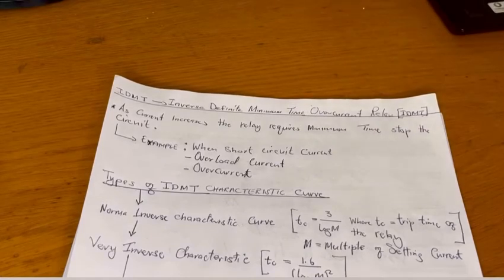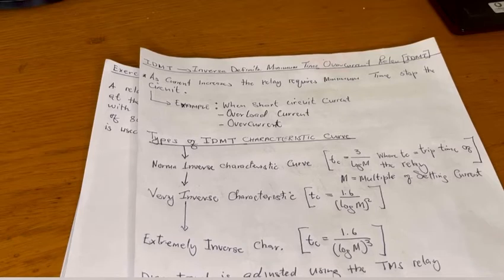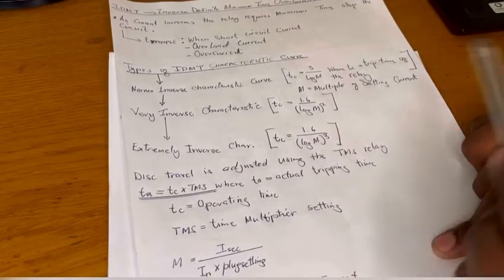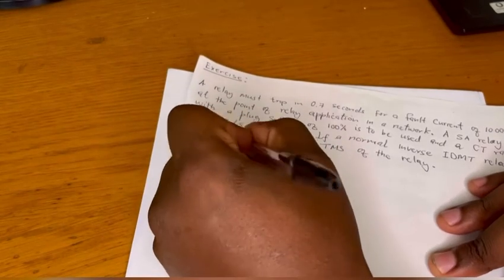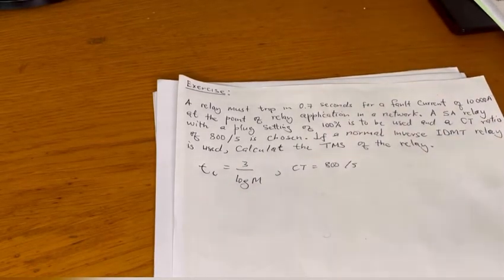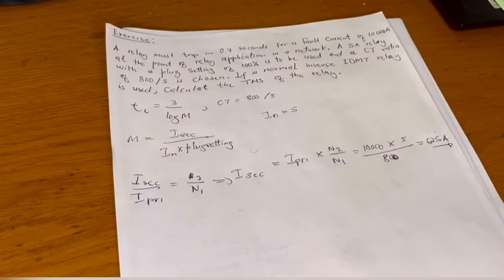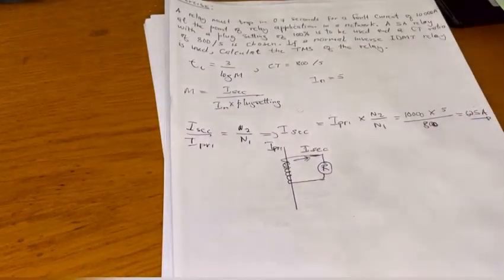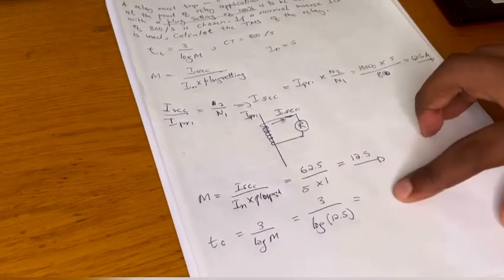Calculating TMS of A Protection IDMT Relay - Normal Inverse IDMT Relay!